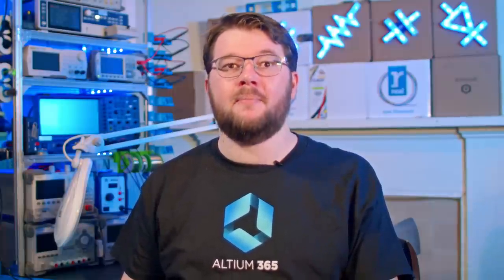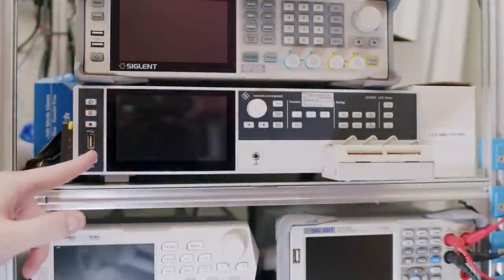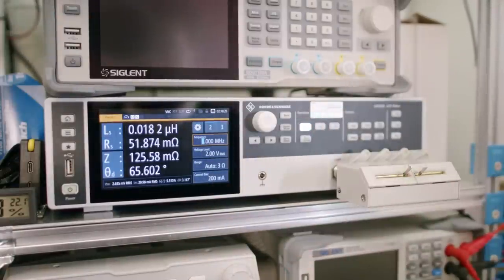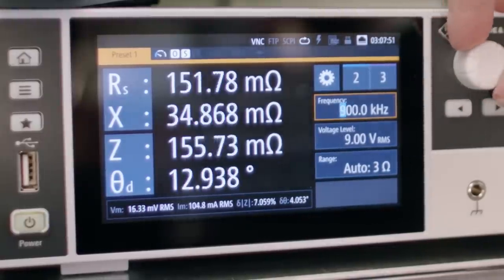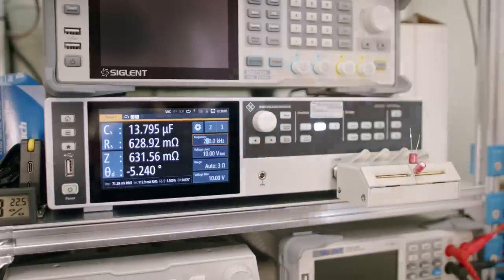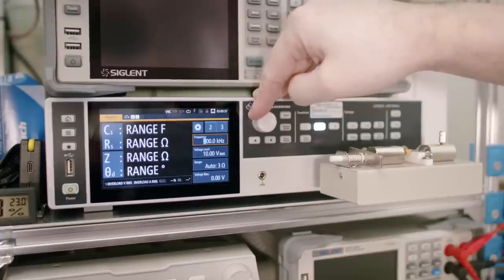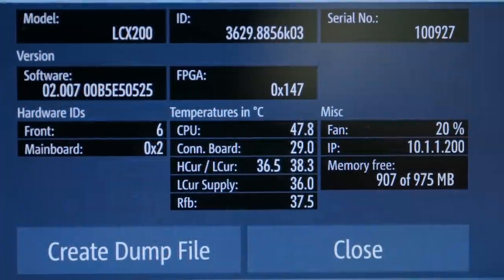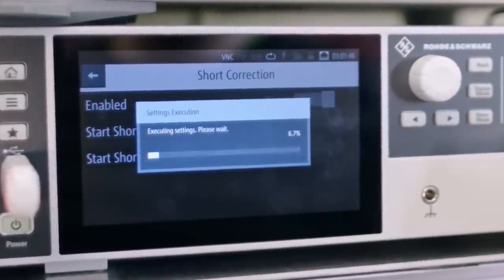Master the Art of Component Choice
In this video, Mark Harris guides you through the advantage of having an LCR meter in your lab. The wide range of applications for LCR meters is highlighted, including the testing and designing of various components. The article discusses the importance of using LCR meters over digital multimeters and showcases how L/C/R can be used to determine impedance and loss in a component and how it varies at different frequencies. Additionally, the article covers using different test fixtures for different components and demonstrates the change of a capacitor's capacitance over frequency which a digital multimeter cannot do.